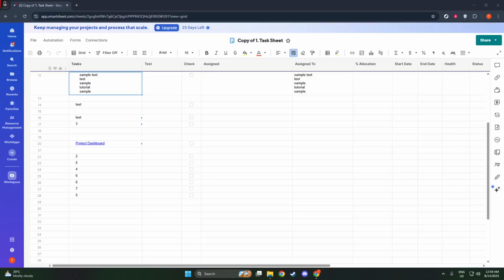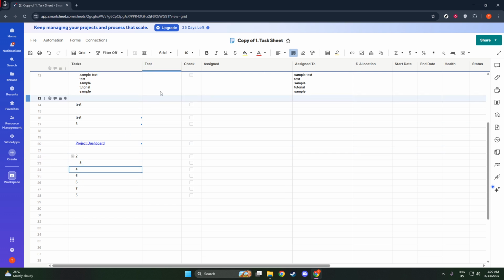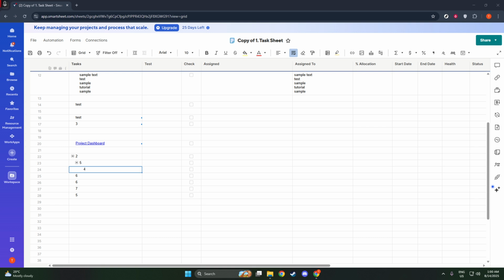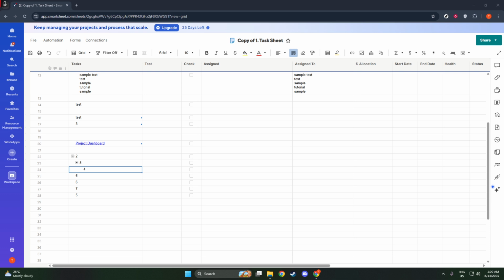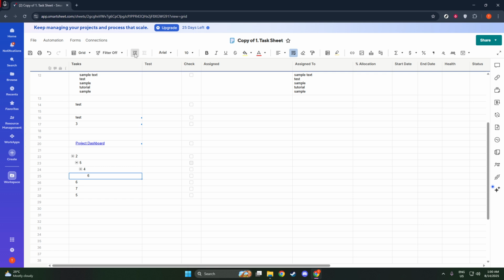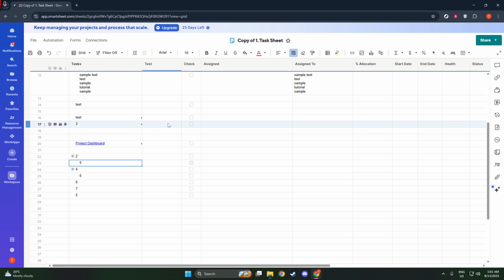How to Nest in Smartsheet [2026 Full Guide]